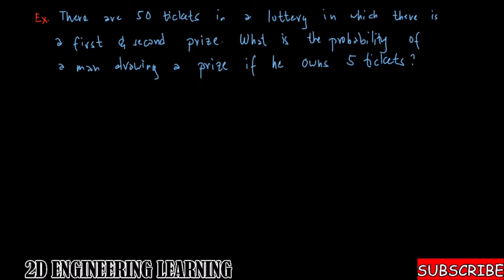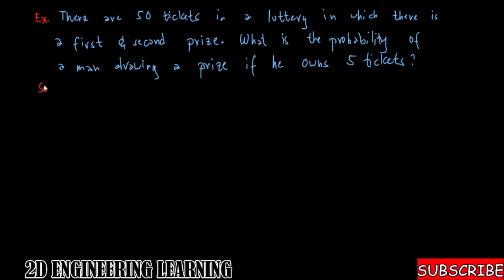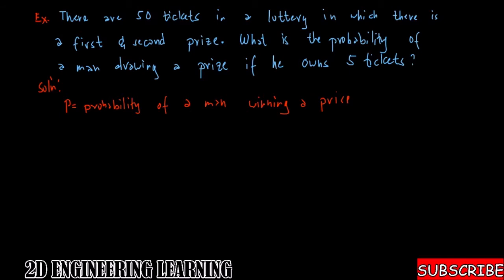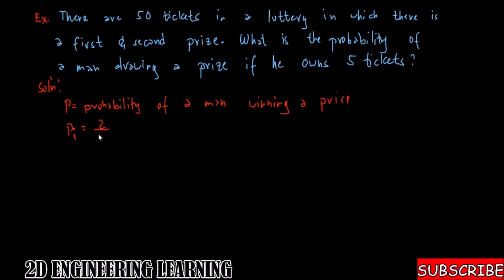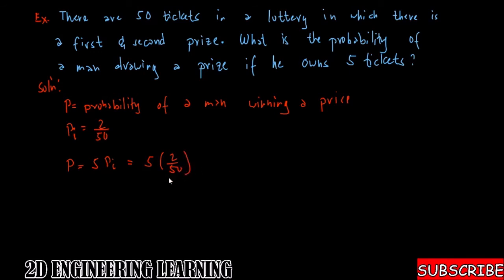ENGINEERING DATA ANALYSIS PROBABILITY EXAMPLE 1